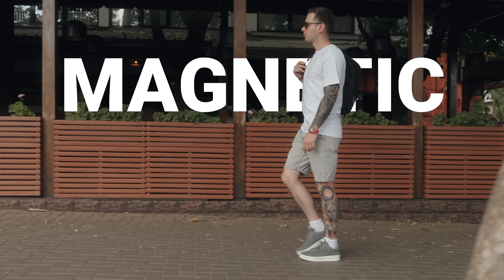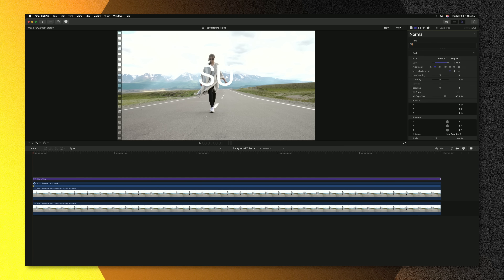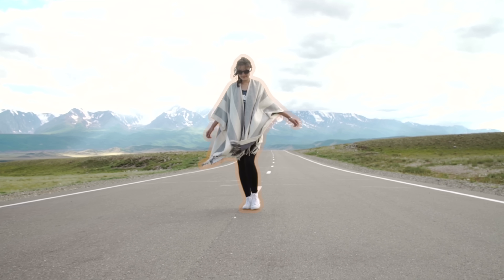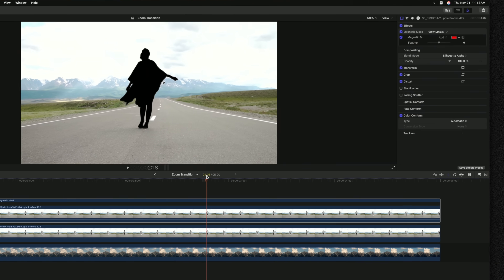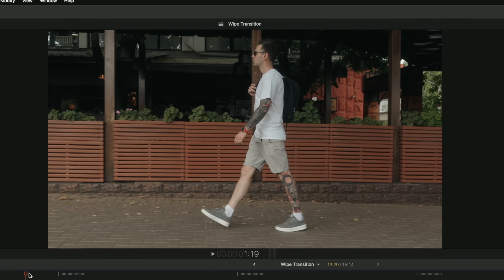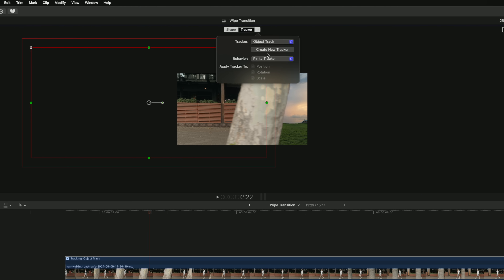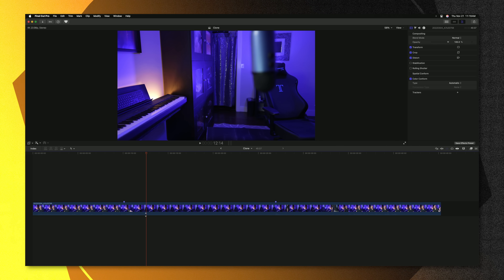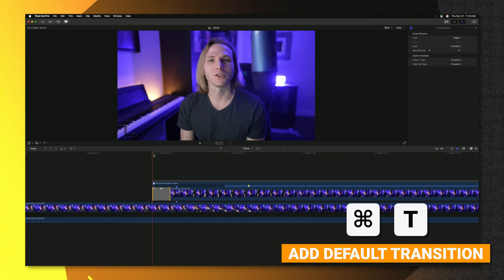6 Genius Ways To Use Magnetic Mask in Final Cut Pro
My #1 Most Used Final Cut Pro Plugin

Inquiries || Dylan(at)TheFinalCutBro.com

⏱ Chapters ⏱
00:00 - 6 ways to use the magnetic mask!
00:11 - Background Blur
00:49 - Add Titles Behind Your Subject
01:41 - Free Effect Download
02:45 - Advanced Outline
03:36 - Zoom Transition
05:26 - Wipe Transition
07:50 - Advanced Cloning